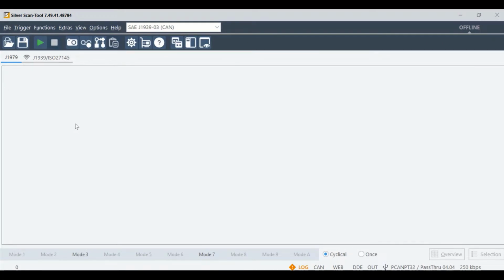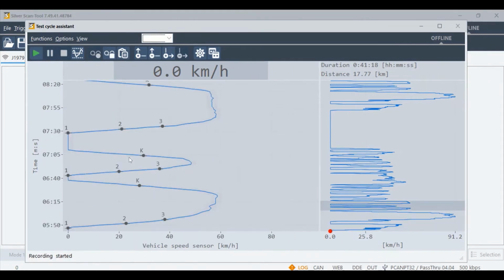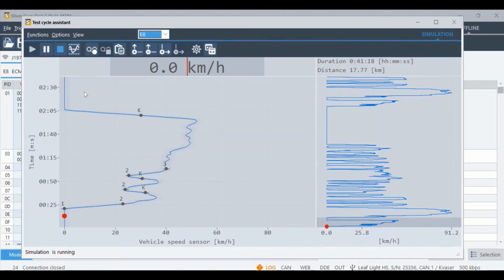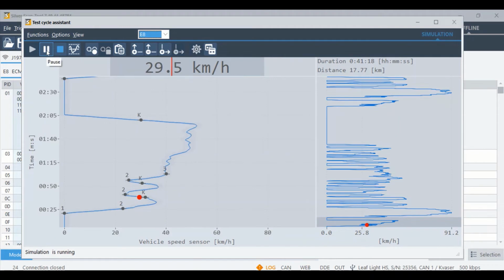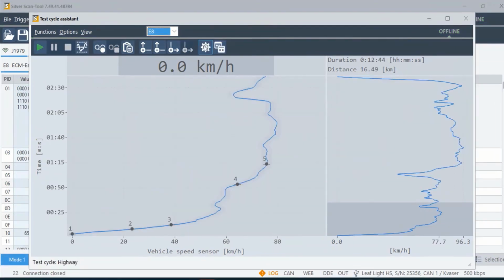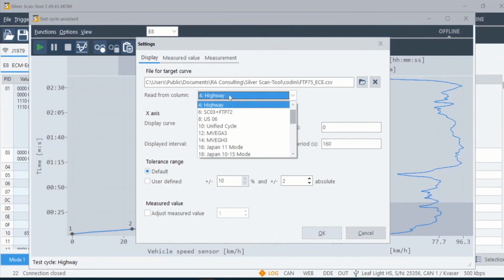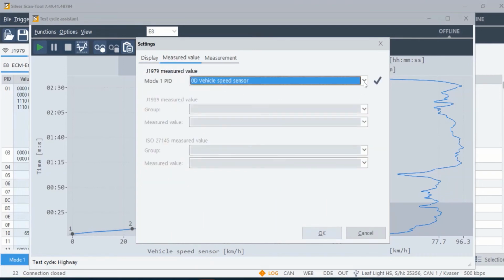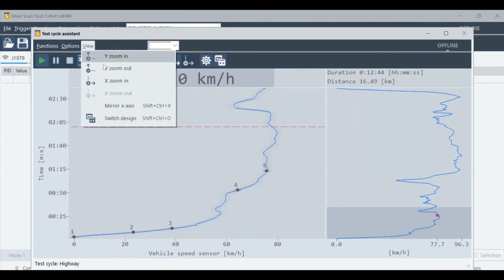Test Cycle assistant in Silver Scan Tool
The test cycle assistant makes it possible to follow pre-defined driving cycles to determine CO2-emission and fuel consumption or to check diagnostic functions.

Silver Scan-Tool™ is used for OBDII, EOBD, HD OBD and WWH-OBD diagnostics all over the world. It supports all legally prescribed diagnostic functions for cars and trucks, including the sub-functions SAE J1979 as well as SAE J1939 and WWH-OBD according to ISO 27145. Silver Scan-Tool™ covers every possible OBD application with just one software.